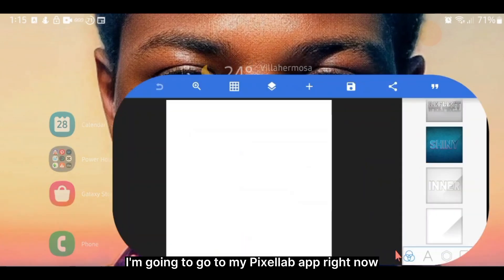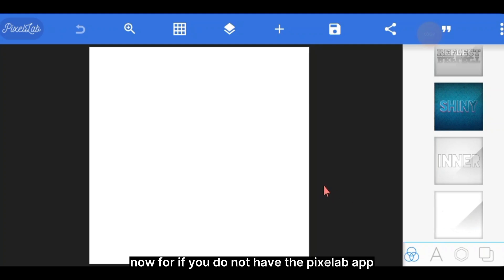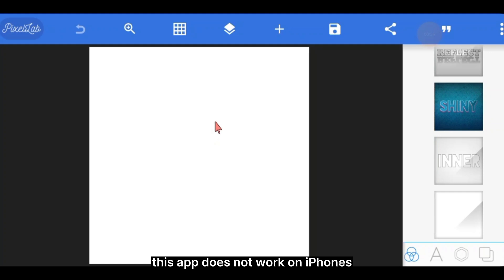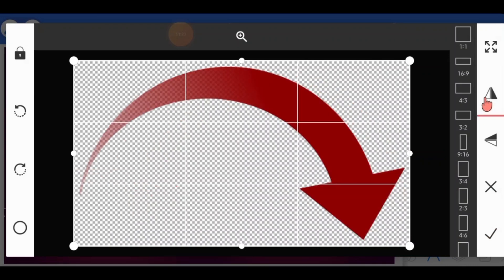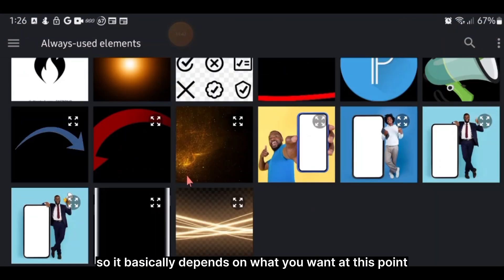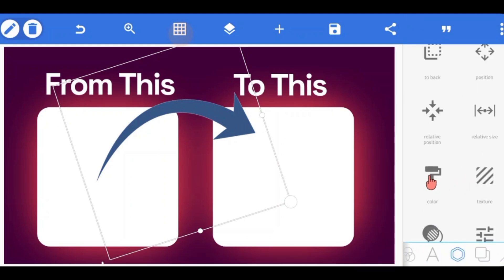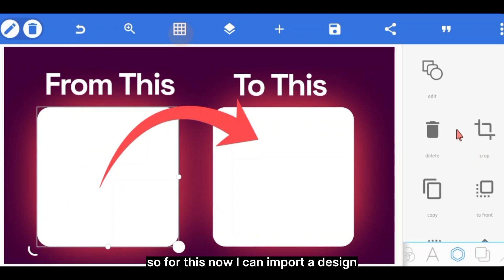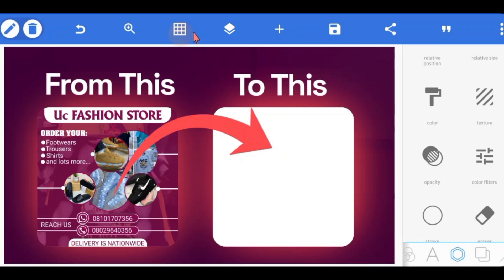How to Design Youtube Thumbnail For FREE on your smartphone Using Pixellab app